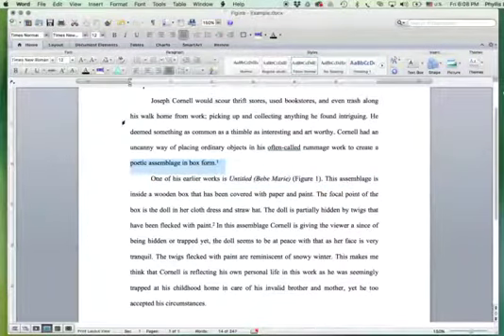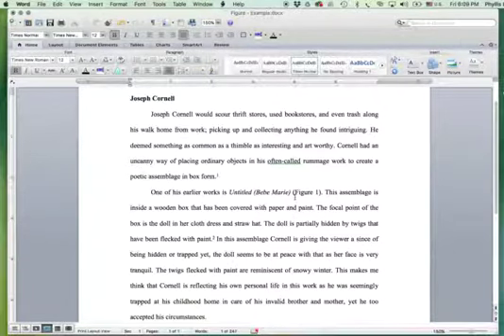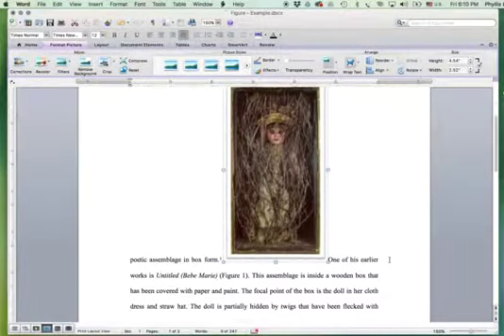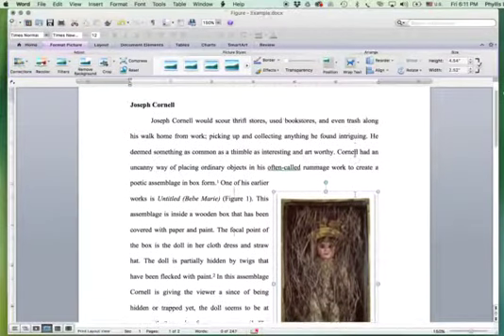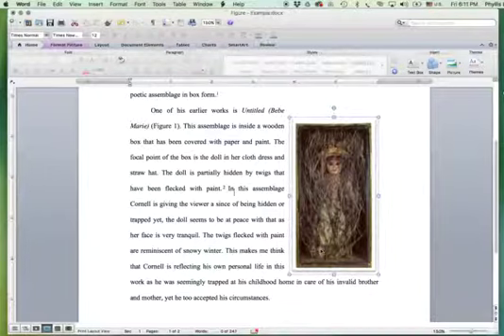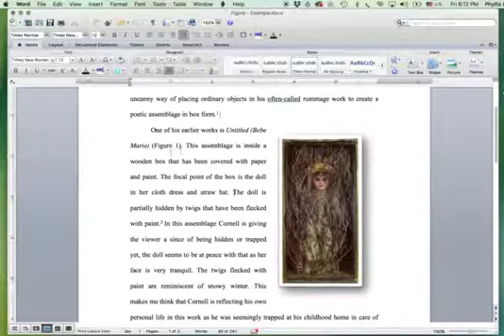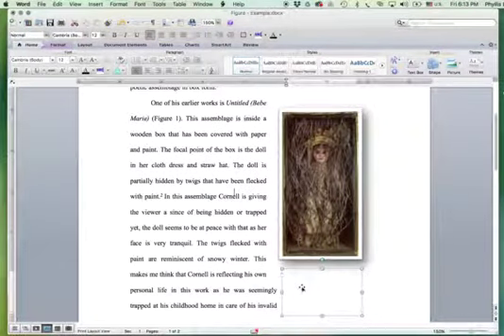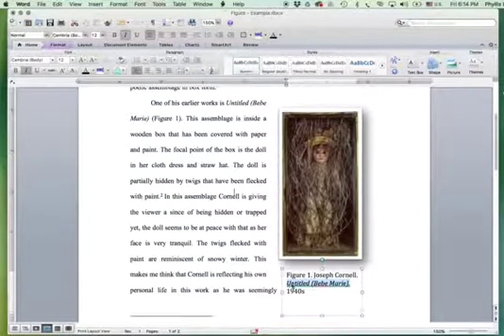Inserting Formatting Images 2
A short demonstration on how to insert images into a Word document and how to format them. Also shows how to label images.